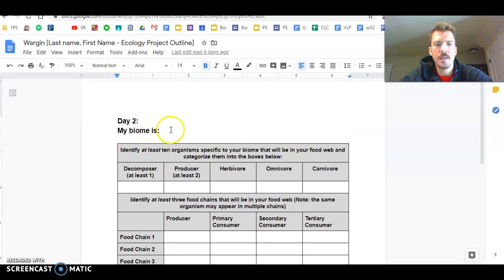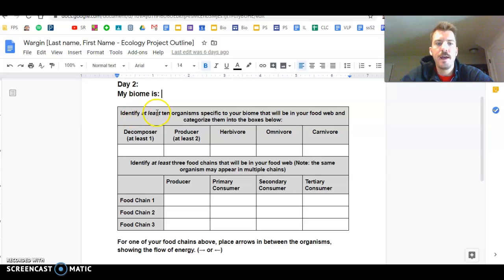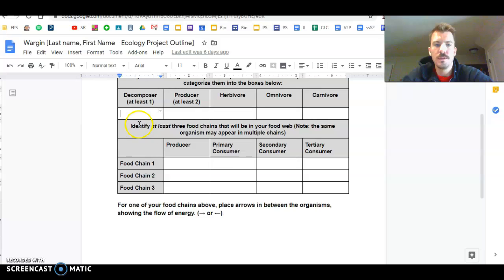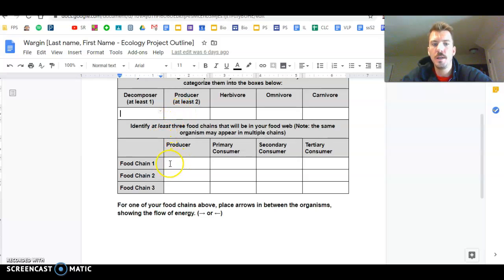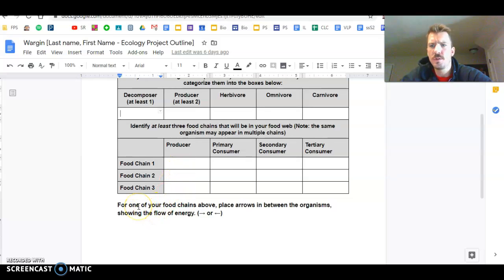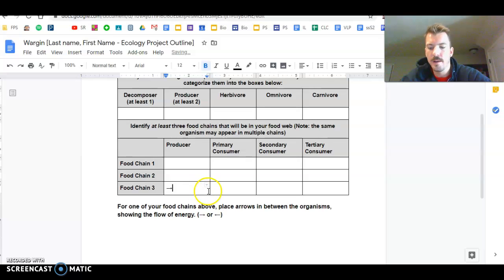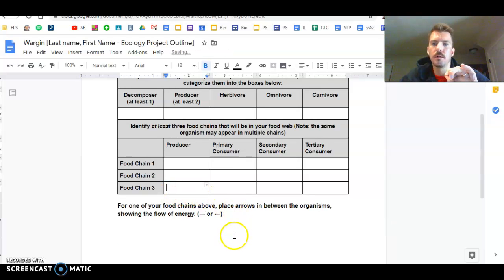Ecology Project Outline Feedback